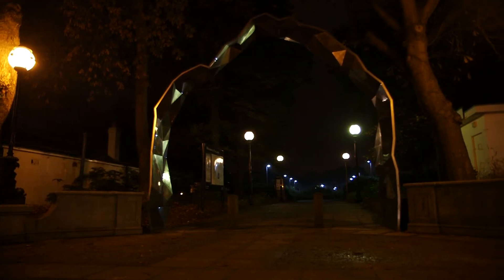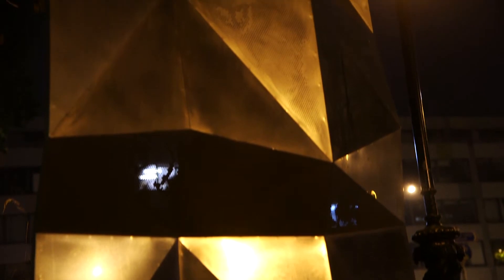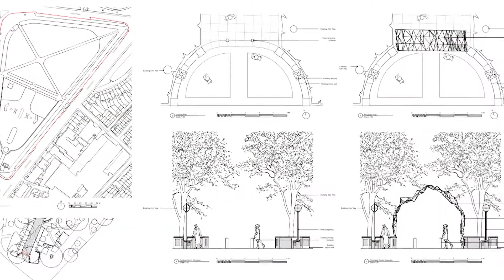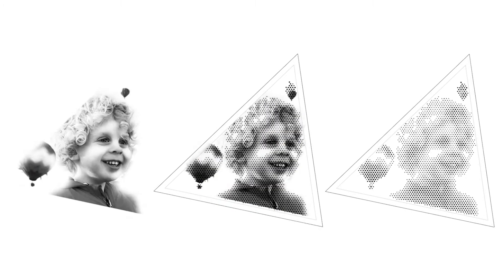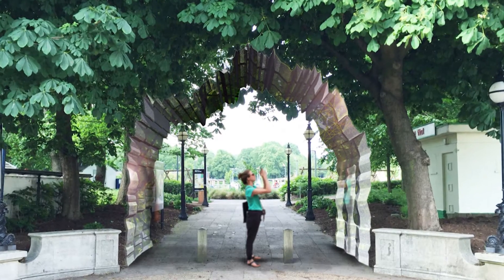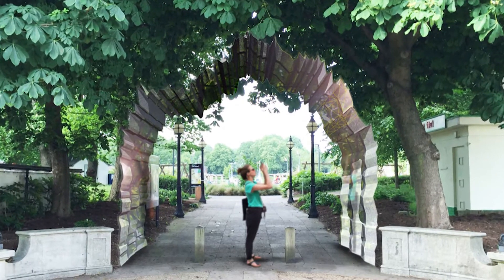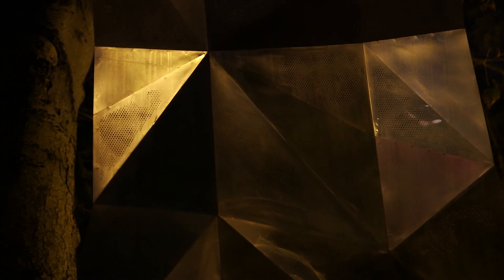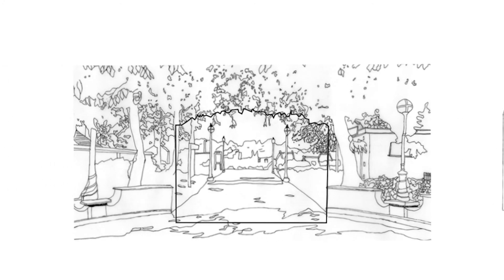Happenstance the site-specific sculpture at the Level Park in Brighton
A new public archway located at the south entrance of The Level Park, St Peter’s Place in Brighton was unveiled at the Phoenix Gallery last night.
the installation of ‘Happenstance’ was created by Two local dads and architects, Grant Shepherd and Leith Makenzie of Alter and Company who won the
recent public art commission to create a piece of public art.
The young team of artist and architects Alter &amp; Company created an original and site-specific sculpture which reflects the history of The Level with historical photographs lazered into the metal.
The project was organised by Zize Developers, Brighton Hove City Council and Kings Education.